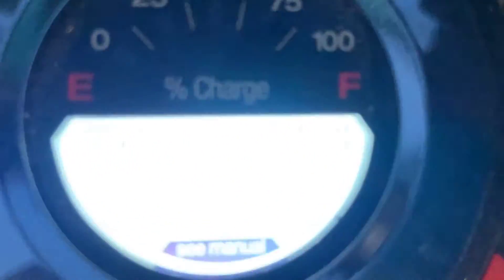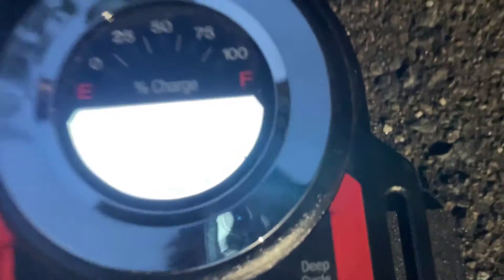How To Charge Dead Or Discharged 12V Car Battery Using Automatic Charger | Optima Digital Mainainer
In this video, young mechanic Aiman will show you how charge dead or discharged 12V car battery using automatic battery charger. In this case, he will be using an Optima Digital 400 Performance Maintainer and Battery Charger.

Here are the ᴬᴰlinks to tools, parts and accessories you may need to perform this repair

1. | Optima Digital 400 12V Performance Maintainer and Battery Charger - 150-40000
2. | Electric SC1305 Fully Automatic Battery Charger and Jump Starter for Car, SUV, Truck, and Boat Batteries, 50 Amps, 10-Amp Boost Mode, 12 Volt, Black, 1 Unit
3. | NOCO Boost Plus GB40 1000A UltraSafe Car Battery Jump Starter, 12V Battery Pack, Battery Booster, Jump Box, Portable Charger and Jumper Cables for 6.0L Gasoline and 3.0L Diesel Engines, Gray
4. | BT100 Car Battery Tester 12V Load Tester Automotive Alternator Tester Digital Charging Cranking System Tester for Car Truck ATV SUV Boat Yacht

Or Click on Amazon link here and search for what you need

By the way this is Uncle Lan Roslan Omar's Honda CRV SUV with special Connecticut vanity plate spelled Malaysia because he is Malaysian. He appears in my videos sometimes.

So What Are Automatic Battery Chargers?

Automatic battery chargers will stop charging and switch to a Maintain Mode (Float-Mode) once the battery is fully charged. Automatic chargers don’t impact battery life or safety as much as manual ones.

Manual battery chargers on the other hand, charge the battery they’re attached to regardless of the battery’s charge level. They do not cycle or shut down by themselves. Instead, they’ll push current at the selected setting until you disconnect them from the charger.

If you’re using a manual battery charger, keep an eye on the ammeter as you charge. This will ensure you know when full charge is achieved.

You can also use a hydrometer or voltmeter to determine the level of charge. Stop the charging process as soon as the battery is fully charged. Failure to do so could result in battery damage, property damage, and even injury.

The Dangers of Incorrectly Connecting a Battery Charger:

What happens when a battery charger is connected the wrong way and the potential dangers associated with this mistake.

Reverse Polarity: When a battery charger is connected incorrectly, meaning the positive and negative terminals are reversed, it results in a reverse polarity situation. In a typical battery setup, connecting the positive charger lead to the negative battery terminal and vice versa can cause severe damage.

Reversing the polarity can cause the battery to discharge rapidly, potentially leading to overheating, leakage of harmful chemicals, or in some cases, an explosion.

Connecting the charger incorrectly can also damage the charger itself. Most modern chargers have safety mechanisms built in to prevent reverse polarity, but these measures are not foolproof.

Fire Hazard: One of the most significant dangers of incorrectly connecting a battery charger is the potential for a fire. The reverse polarity can cause a rapid discharge of energy, generating excessive heat.

Safety Precautions: To prevent these risks, always double-check the connections before plugging in a battery charger. Ensure that the positive charger lead is connected to the positive battery terminal and the negative charger lead is connected to the negative terminal. Follow the manufacturer's instructions carefully and use caution to avoid errors.

Is it possible to charge a dead battery to reverse polarity?
Yes. A fully discharged lead-acid battery can be reverse-charged, and you'd end up with battery with reversed polarity. It may measure 12.6 volts on a multimeter, but don't expect continued long life from that battery.

Other cars Aiman have worked on includes Honda Accord, Civic, Insight, CR-V, Hyundai Santa Fe, Elantra and Toyota Prius Hybrid.

This video is presented to you by Aiman-Imran Anuar.